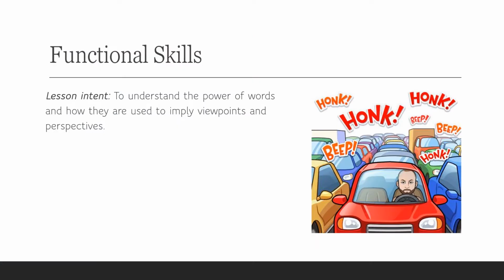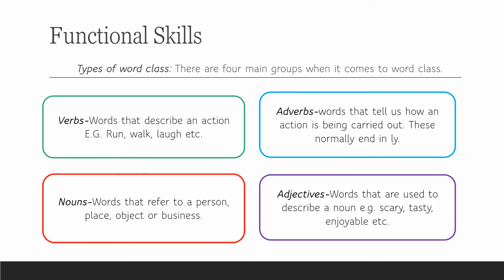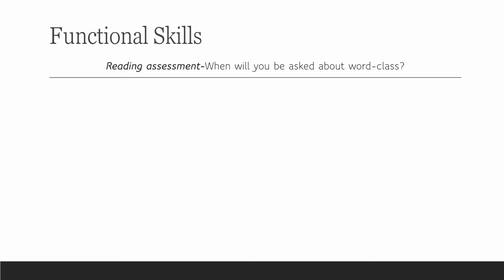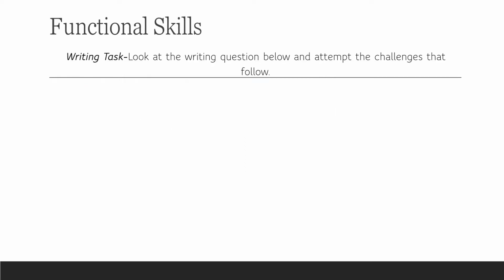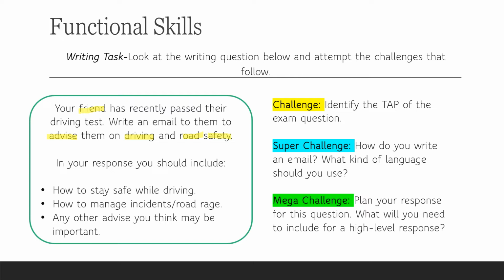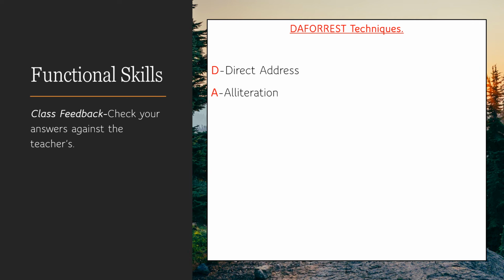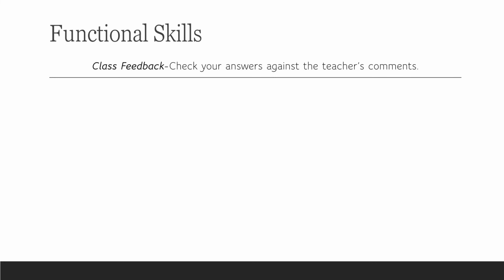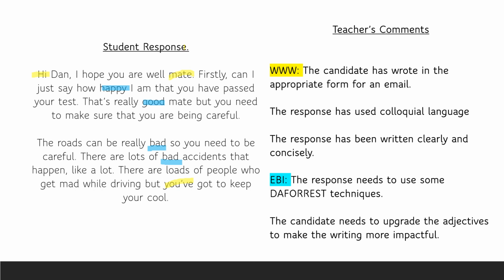Functional Skills: How to pass key assessments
This video has been designed for anyone studying any level of English and who are looking to improve their reading and writing skills. The video looks specifically at boosting vocabulary and understanding and how to approach key questions in the Functional Skills level one and two assessments.